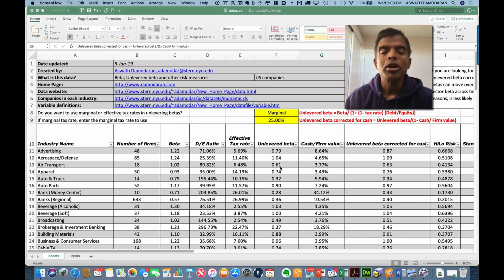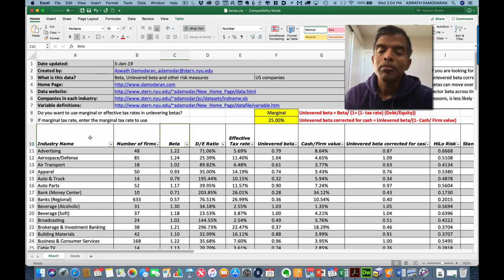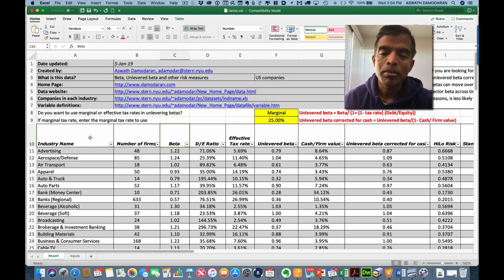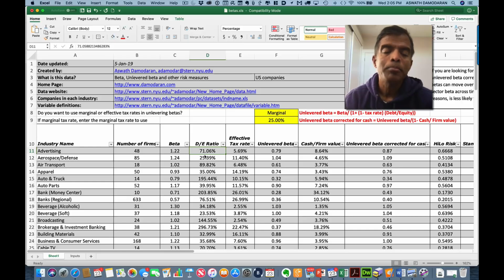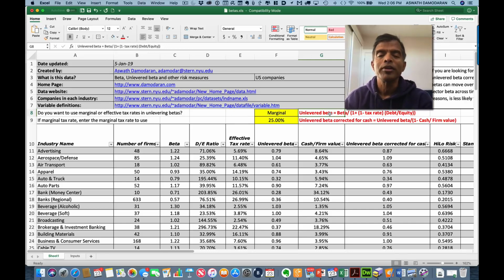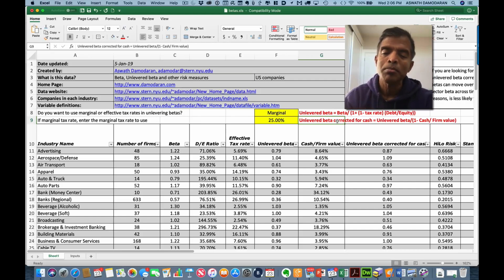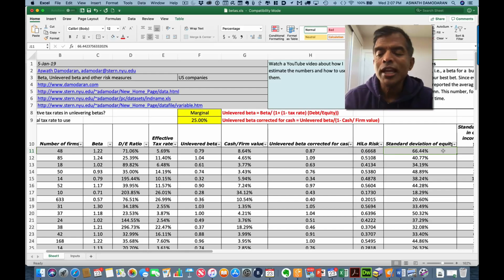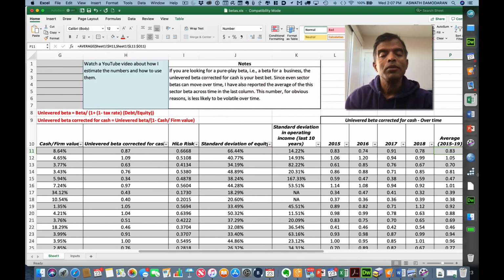Beta Data: Guide to Spreadsheet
✝ 𝐎𝖗𝖎𝖌𝖎𝖓𝖆𝖑 𝕯𝖊𝖘𝖈𝖗𝖎𝖕𝖙𝖎𝖔𝖓 ✝
If you are using the betas that I report in my spreadsheets for different sectors, this session takes you through my estimation process and suggests ways that you can use the data.